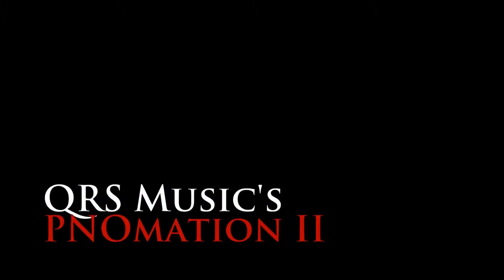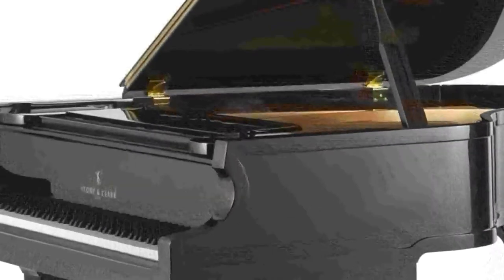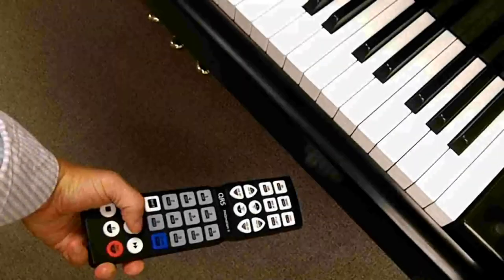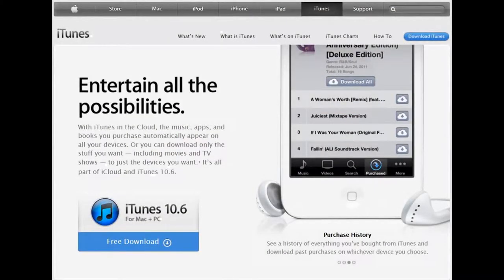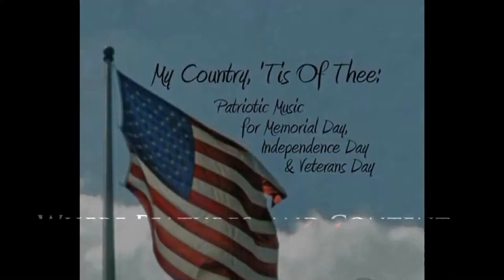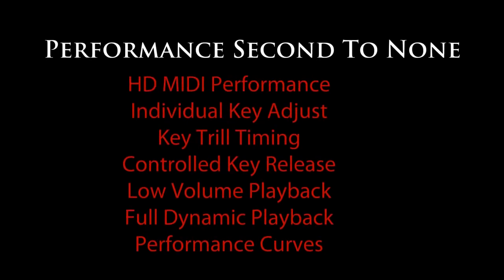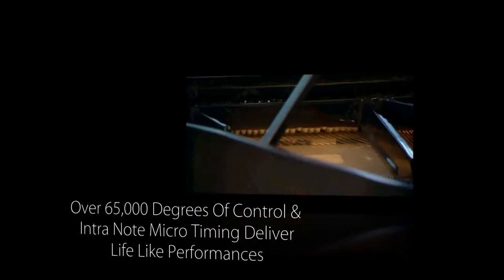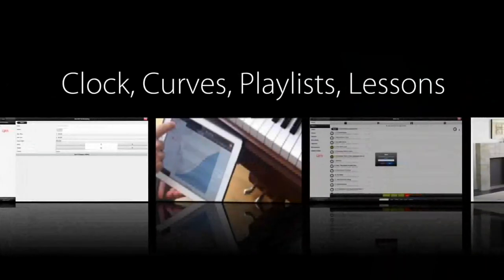QRS PNOMation2 Player Piano System Overview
An overview of the QRS PNOMation2 player piano system by Tom Dolan, president and CEO of QRS Music Technologies.